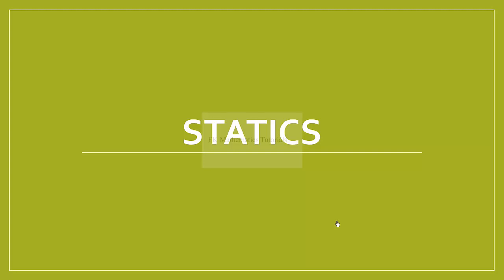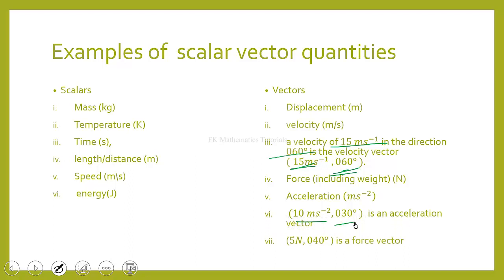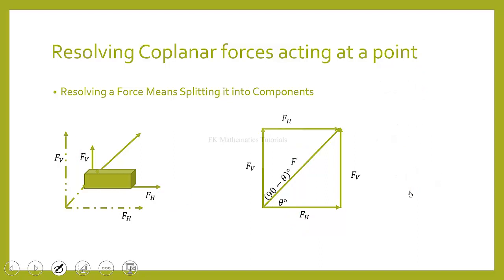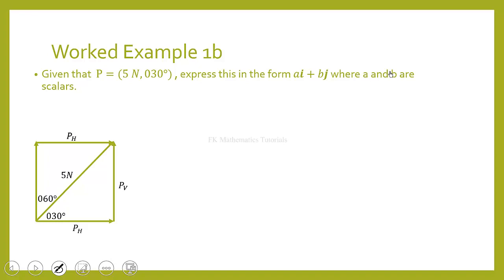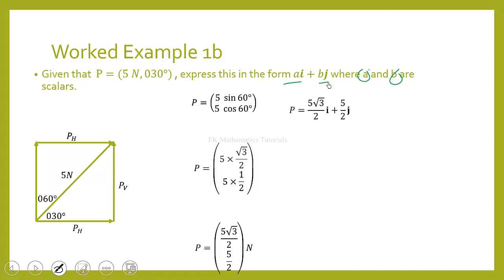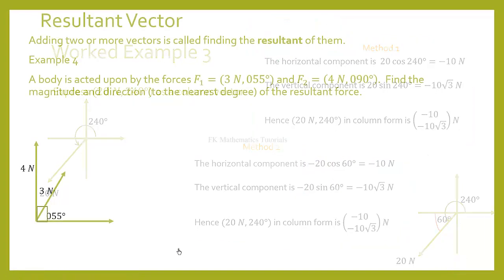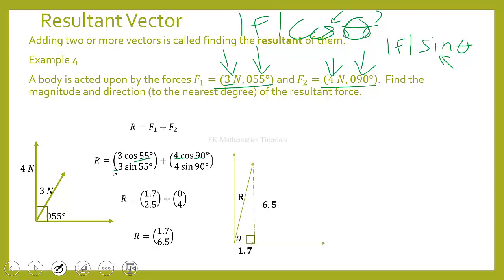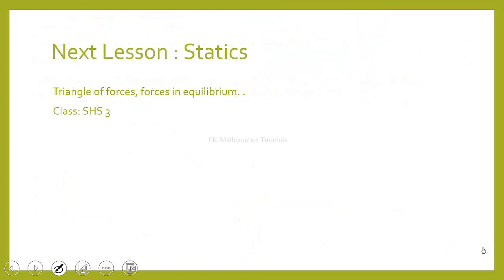Statics,Scalars and Vectors,Resolving Forces,Resultant Force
This lesson is on an aspect of mechanics called statatics
By the end of this lesson, you will be able to distinguish between scalar and vector quantities, and resolve coplanar forces acting at a point, and then find resultant of vectors